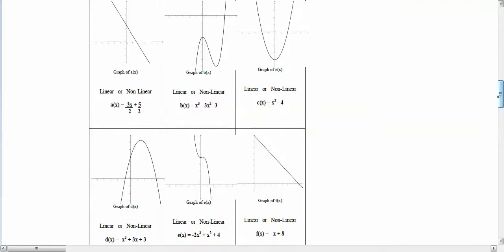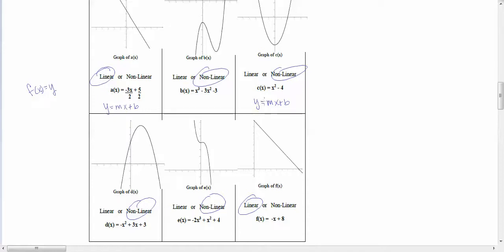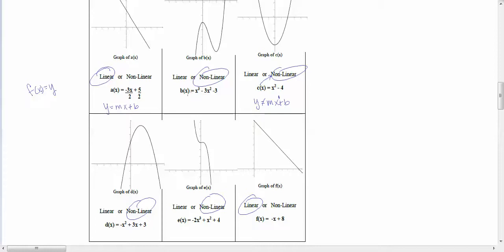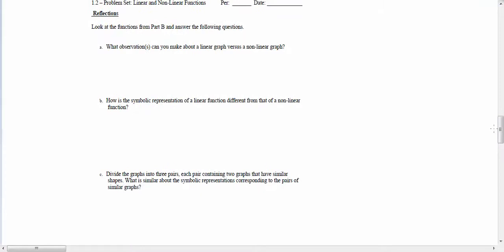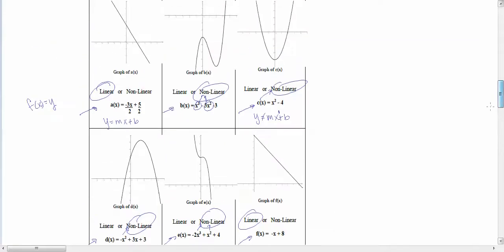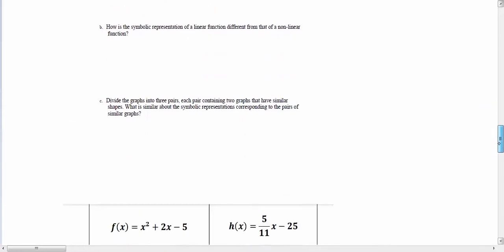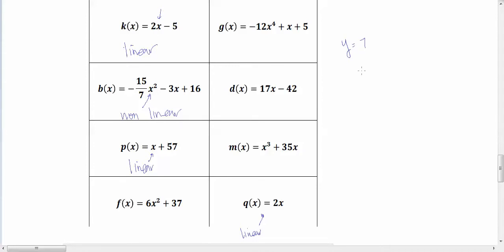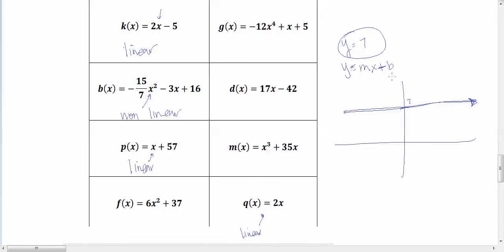Algebra 1B Quad 1 Video 2